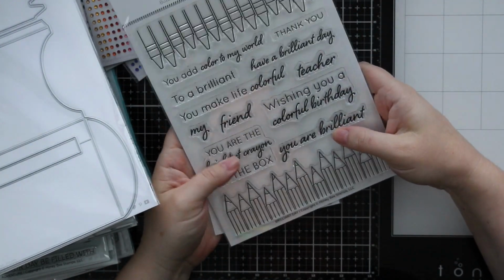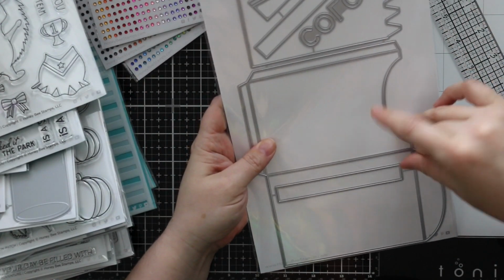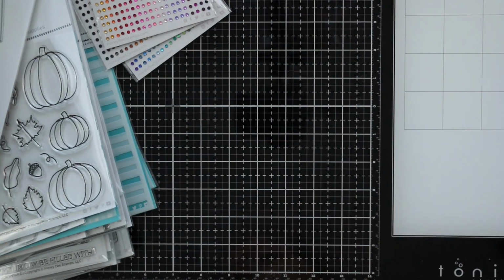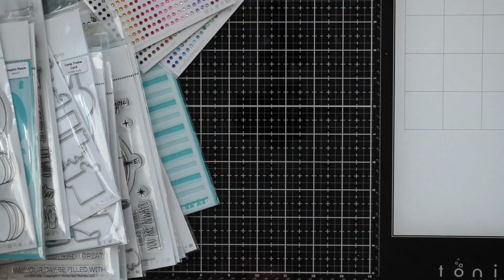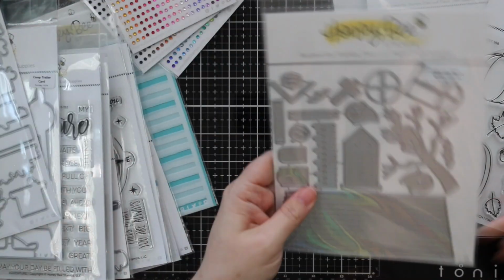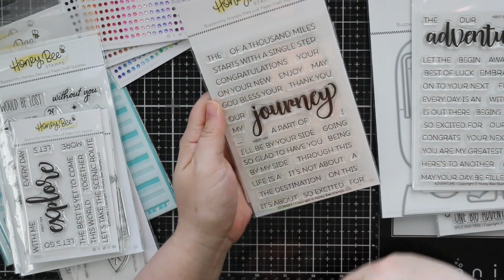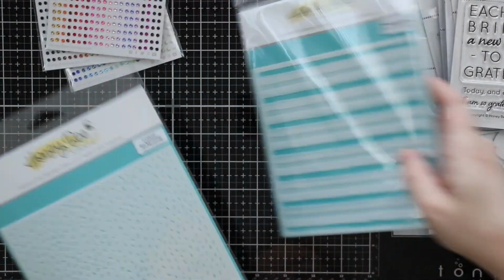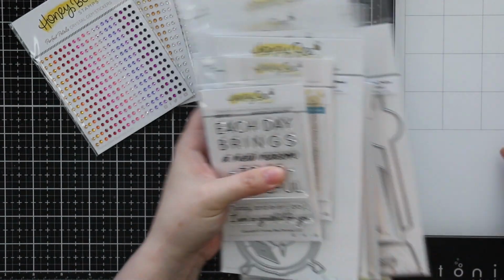Honey Bee Stamps Autumn Blessings Release & Review! | August 2019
• Honey Bee HARVEST FESTIVAL 6 x 6 Paper Pad